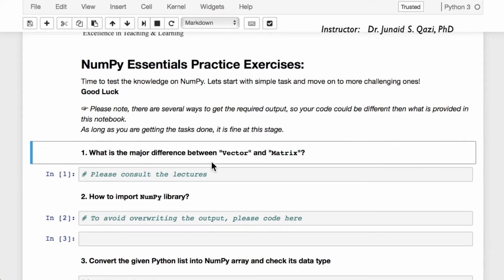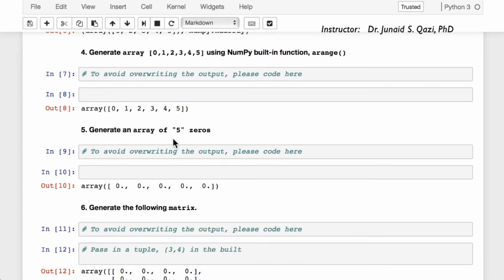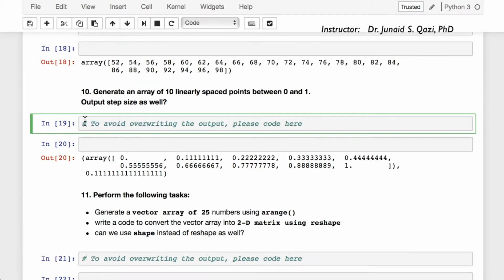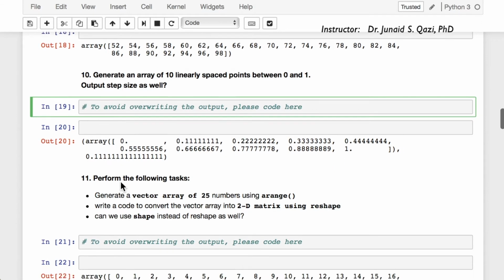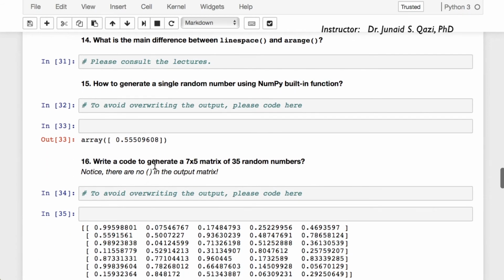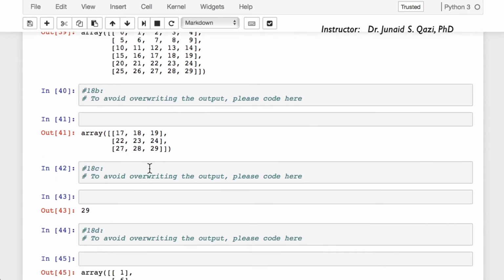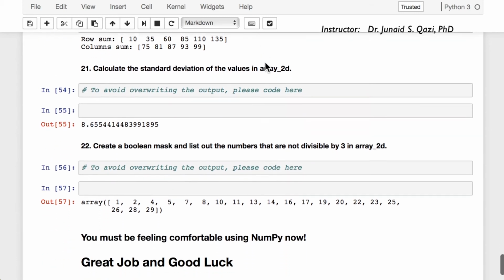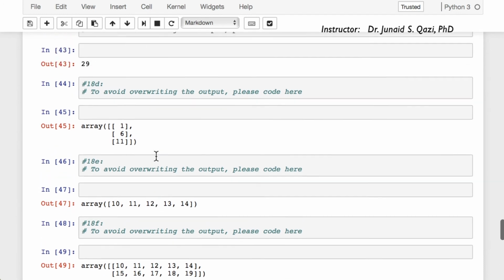Lecture_17: Numpy Exercises Overview - Data Science & Machine Learning using Python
It's time to check your skills, this lecture is an overview on the exercises to test your numpy skills.